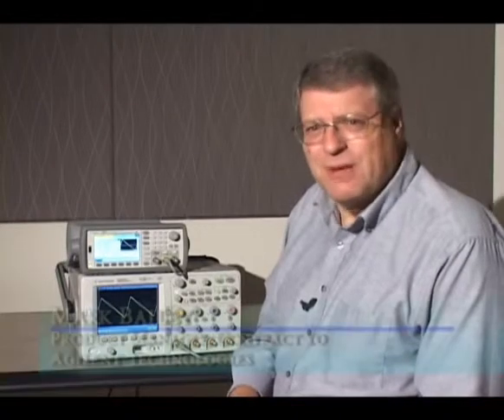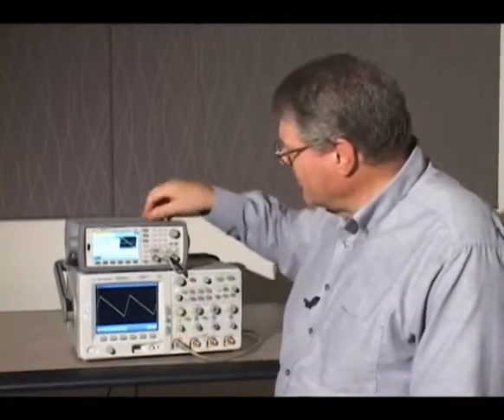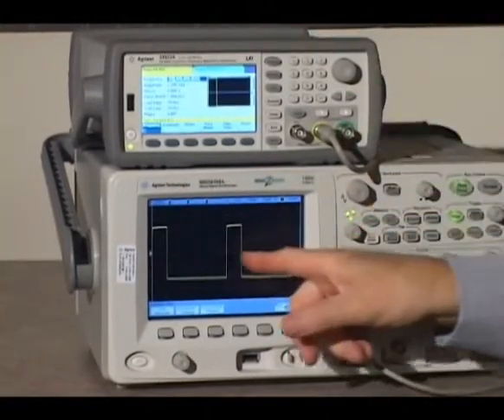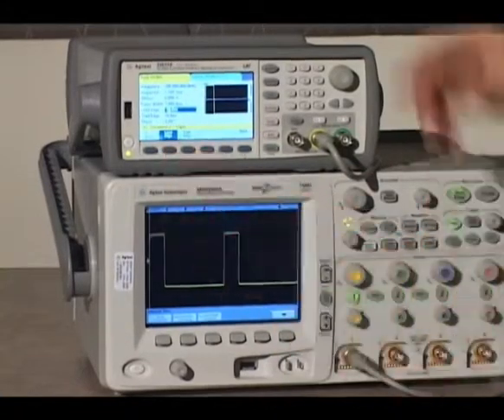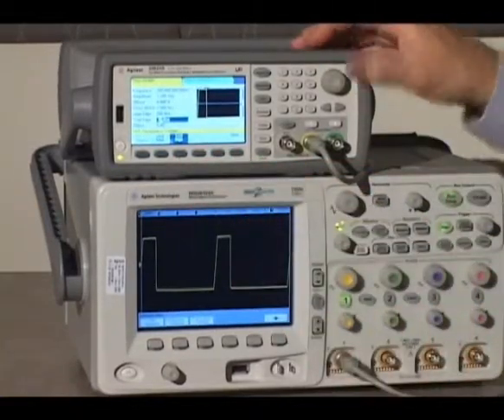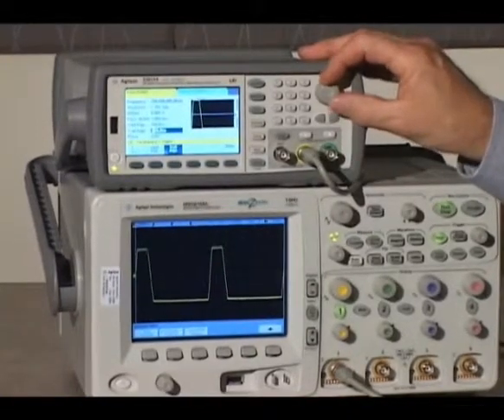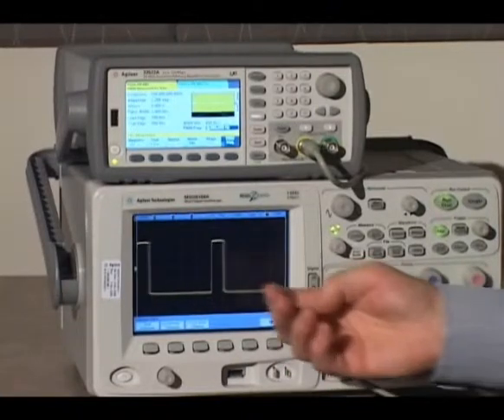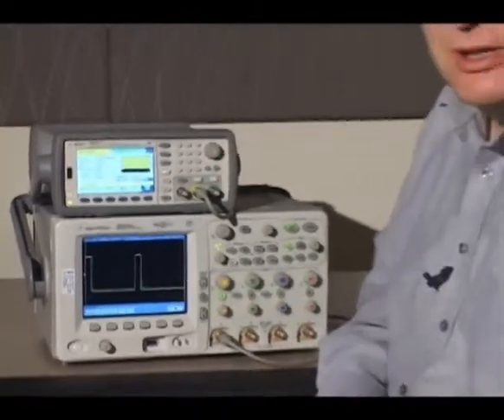33500 Series Function Generator, Pulse Generator Capabilities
33500 Series pulse generator capabilities
Describes how to vary pulse edge times and set up pulse width modulation on the 33521A and 33522A (now 33521B and 33522B)  function arbitrary waveform generators.